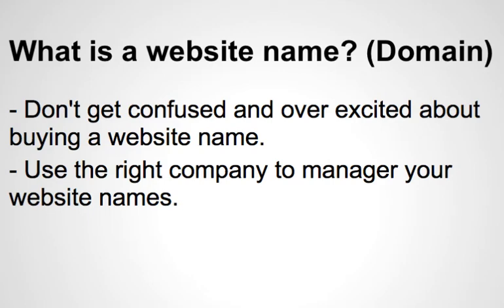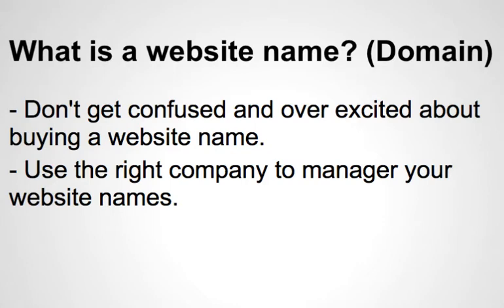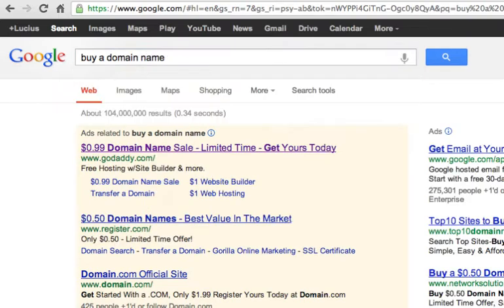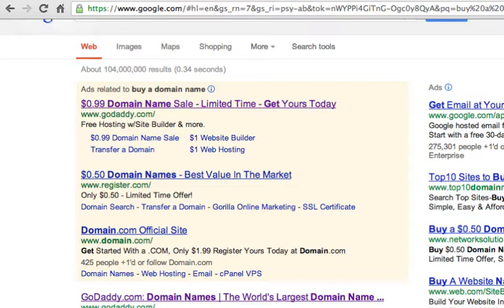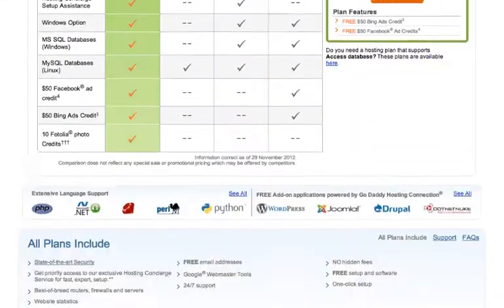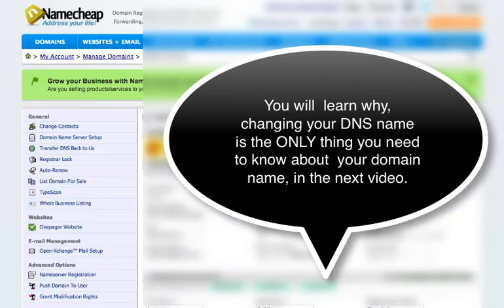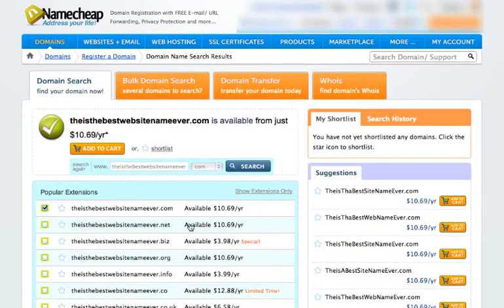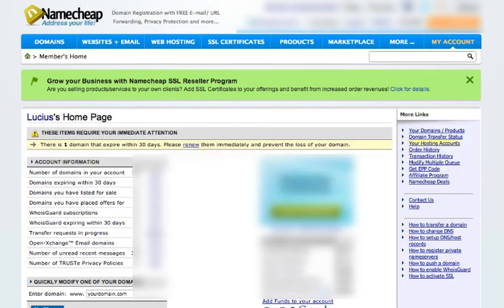Best Way To Register and Manage Domain Names